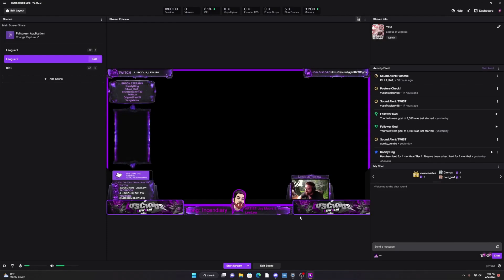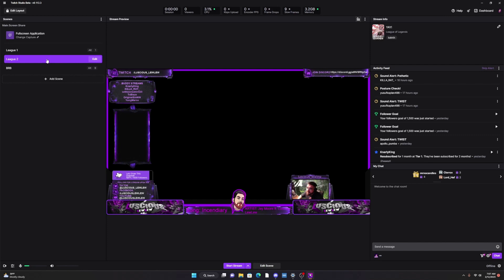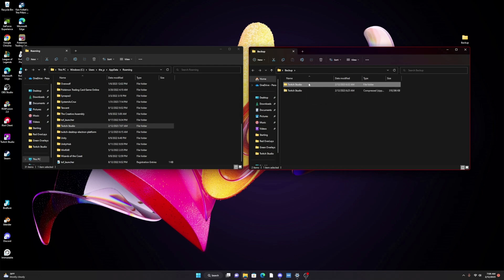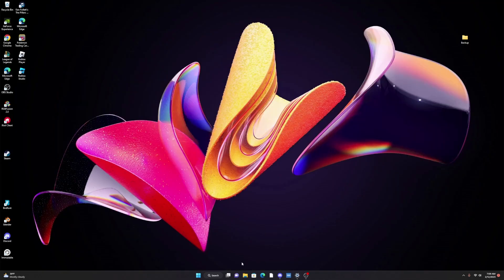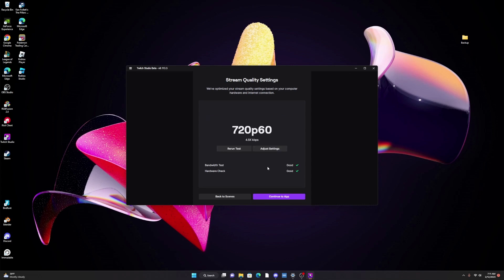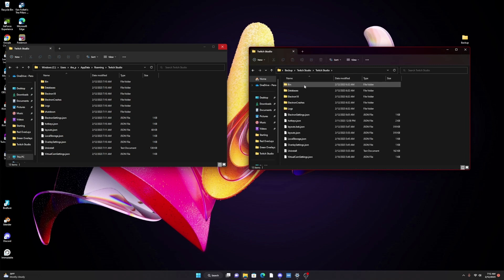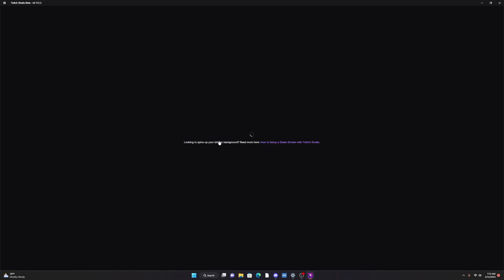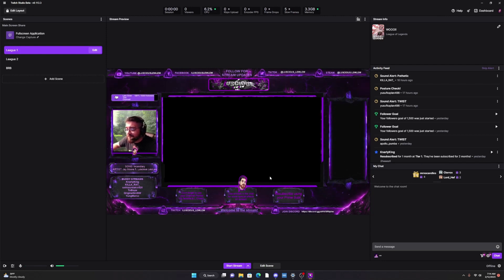HOW TO Repair Stream Info Error in Twitch Studio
In this video I demonstrate how to repair the Stream Info Error that occurs in the Twitch Studio Beta. This error prevents you from updating your stream information prior to going live. I will also demonstrate how to reinstate your layouts so that don't lose them after uninstalling Twitch Studio Beta.